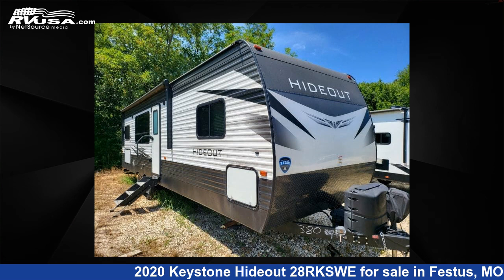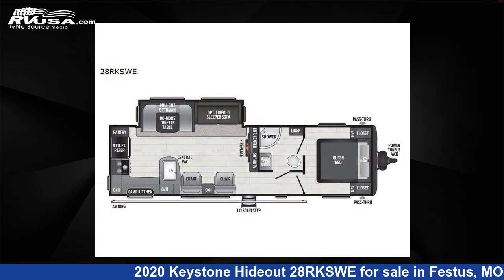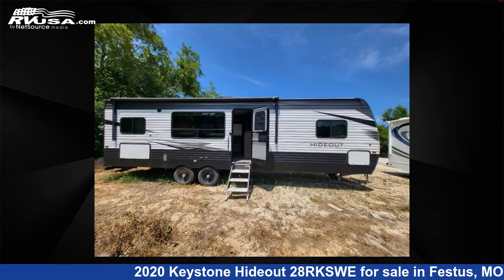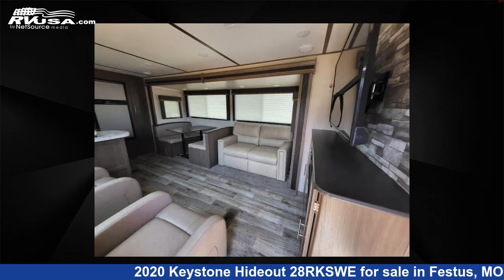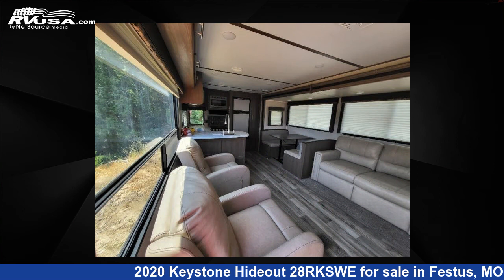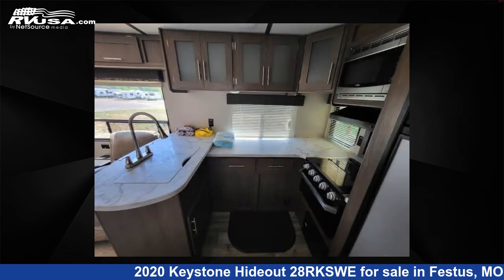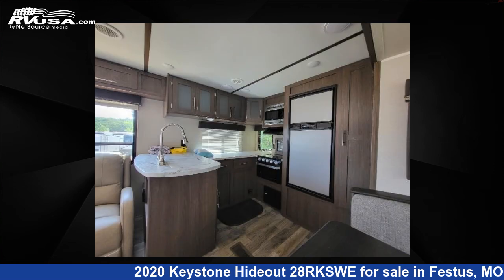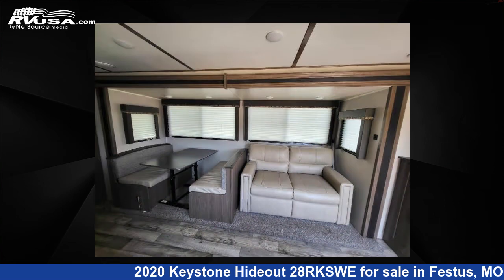Unbelievable 2020 Keystone Hideout Travel Trailer RV For Sale in Festus, MO | RVUSA.com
This 2020 Keystone Hideout 28RKSWE is a Travel Trailer RV. It is located in Festus, MO 63028 and is offered for sale by Optimum RV - St. Louis. This Used Keystone and features 1 slideout, sleeps 4, Slideout, and 60 gal fresh water capacity. The floorplan layout of this Travel Trailer features Front Bedroom, Outdoor Kitchen, Rear Kitchen, U-Shaped Dinette.